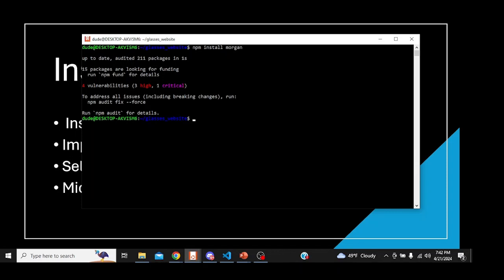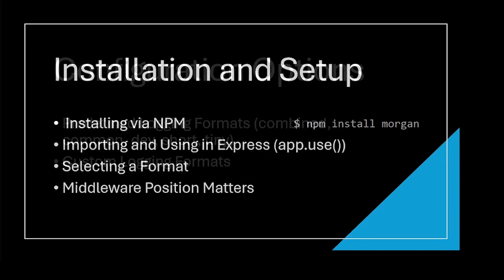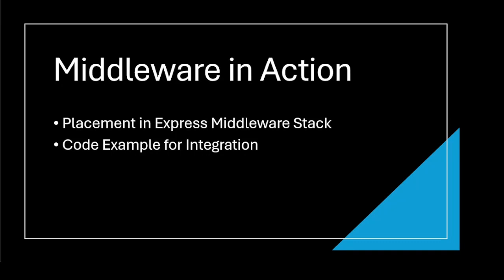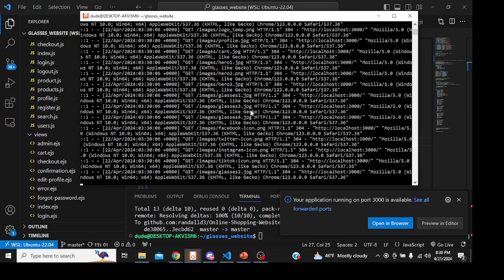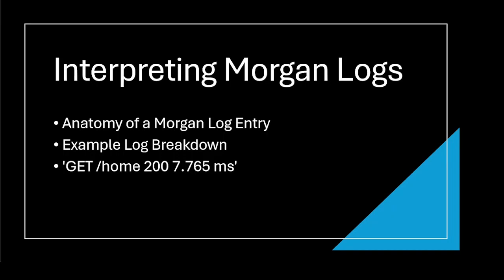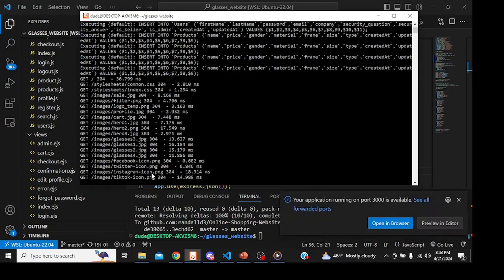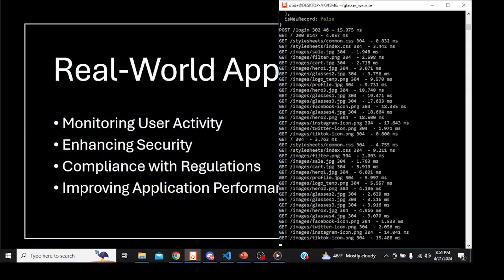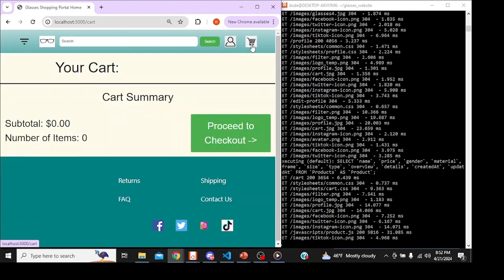Morgan Informational Presentation and Demonstration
This video was created for Cpt_S 489 - Web Development.

This video is designed to introduce an express developer to Morgan - an express middleware for logging HTTP requests.